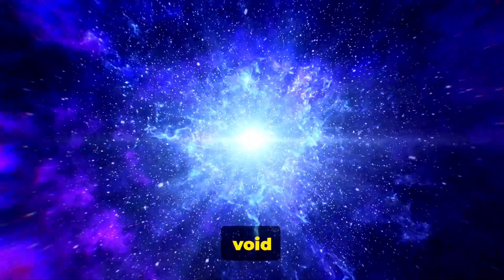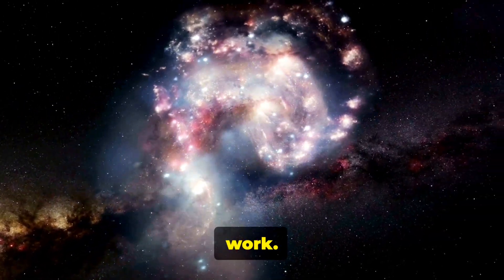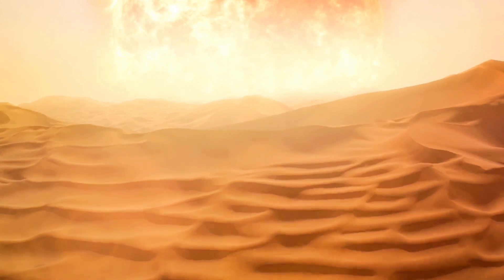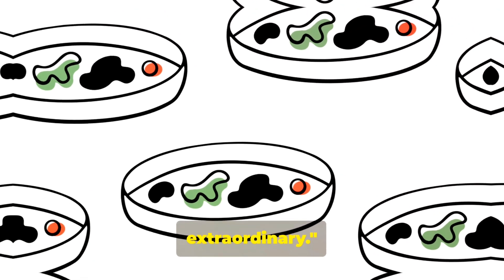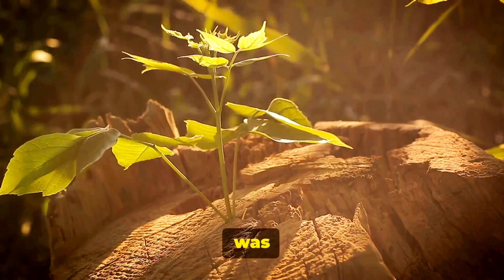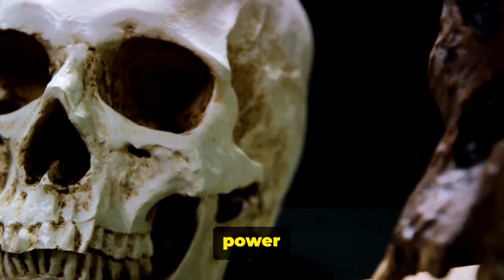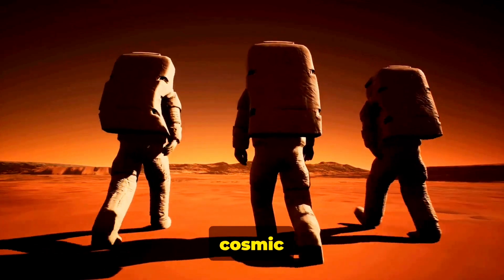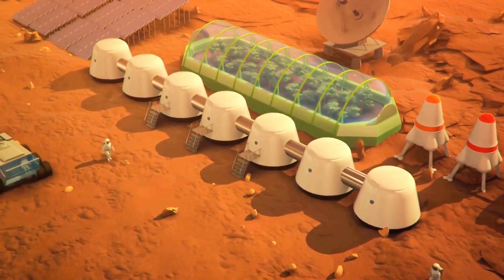The Origin of Life? before and after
Join us on a captivating scientific journey as we delve into the fascinating question: How did life begin? In this video, we explore the origins of life on Earth, discussing various theories and scientific findings. From the primordial soup to the building blocks of life, we uncover the mysteries that have puzzled scientists for generations. Watch till the end to gain a deeper insight into this complex and intriguing topic.

OUTLINE:

00:00:00 The Big Bang
00:01:52 Formation of Solar System and Earth
00:03:50 The Primordial Soup
00:05:41 The Birth of Life
00:07:43 Evolution of Life
00:09:38 The Future of Life
00:11:43 Reflections on the Origin of Life